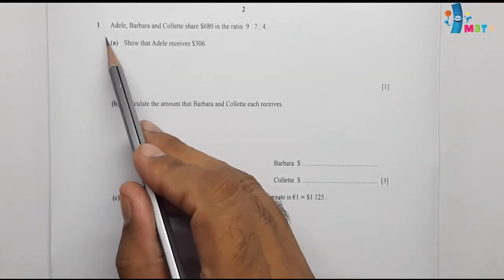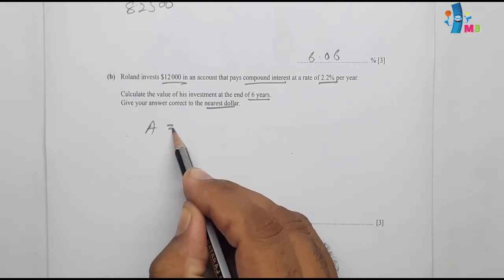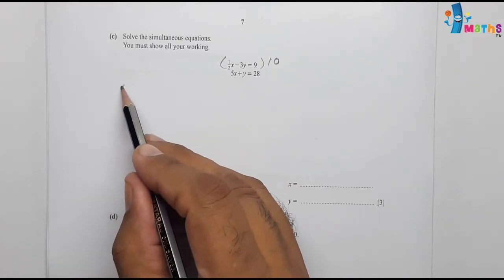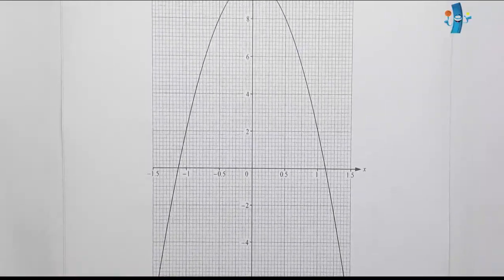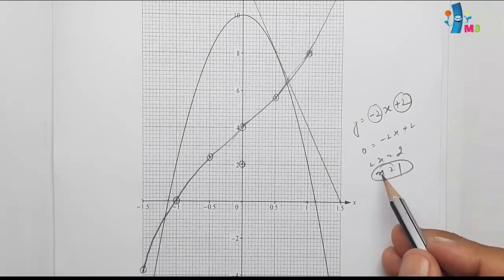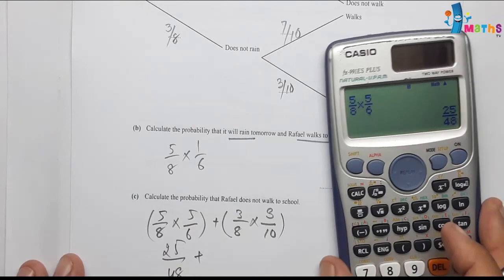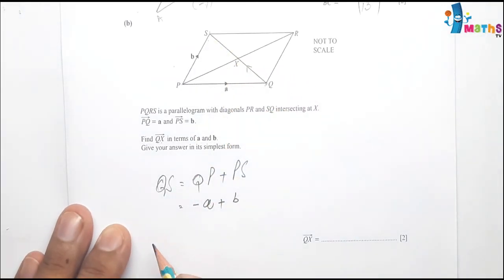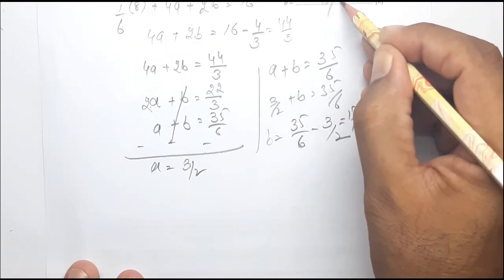0580/41/M/J/18 Worked Solutions| IGCSE Math Paper 2018 (EXTENDED) | Science And Math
Video index:
Time and Chapter Name of the Questions
Q1) 0:40            (Ratio,Currency)
Q2) 5:25           (Scale & Drawing)
Q3) 11:53         (Percentage, Interest)
Q4) 14:31         (Transformation)
Q5) 22:45         (Algebra)
Q6) 32:27        (Area, Volume)
Q7) 38:32        (Graph)
Q8) 52:43        (Circle)
Q9) 1:01:21    (Probability)
Q10) 1:05:04   (Venn Diagram)
Q11) 1:13:02  (Vectors)
Q12) 1:20:22  (Sequence)